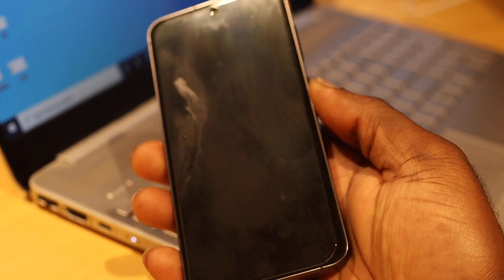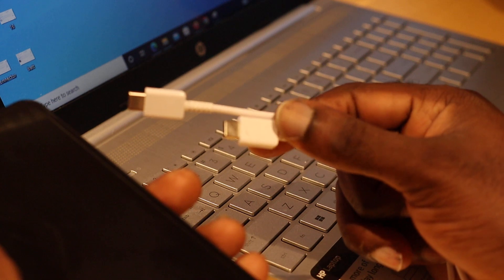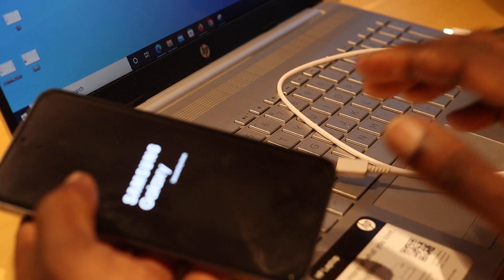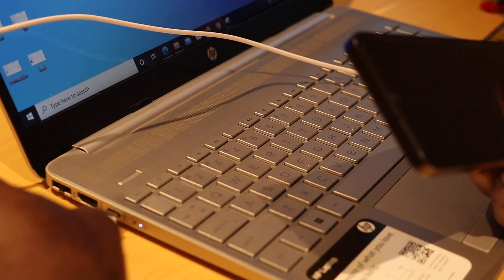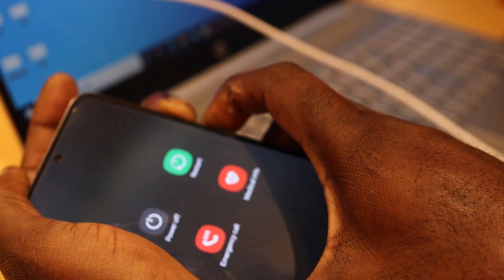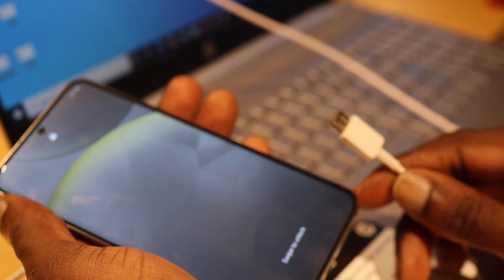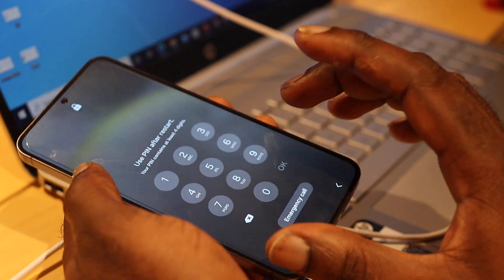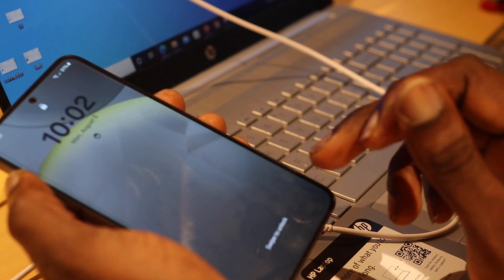Samsung A35 Black Screen Fix